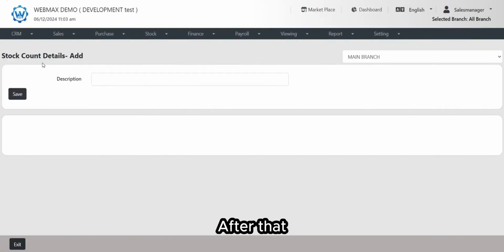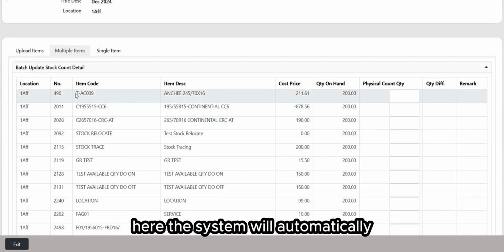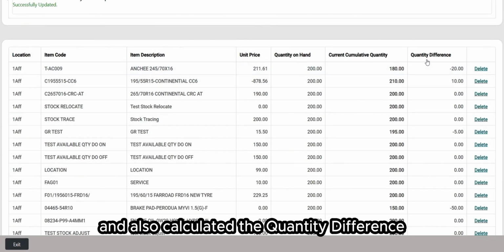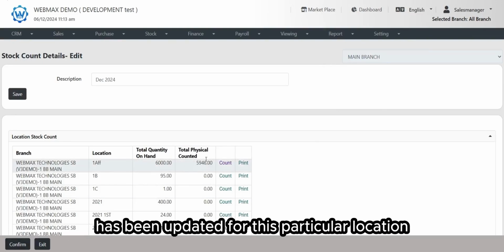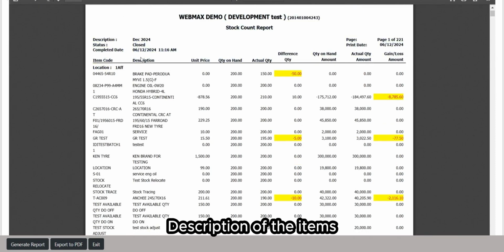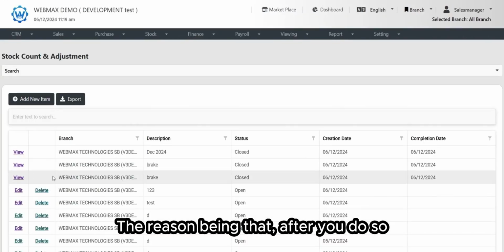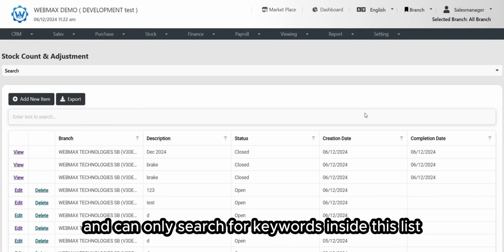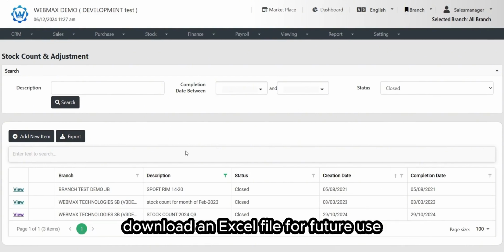(ENG) Stock - Stock Count (Webmax ERP System) (V3)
In this video, we're going to be taking a look at the features of the Stock Count Module in the Webmax ERP System and how to use them.

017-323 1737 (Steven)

00:00 Intro
00:11 Adding A New Stock Count Entry
05:39 Editing/Deleting/Viewing Stock Count Entries
07:15 Searching For Stock Count Entries
08:04 Miscellaneous Functions